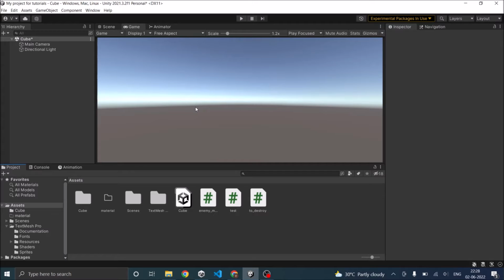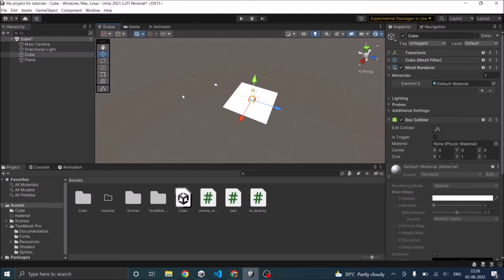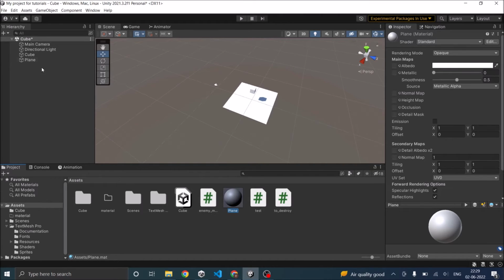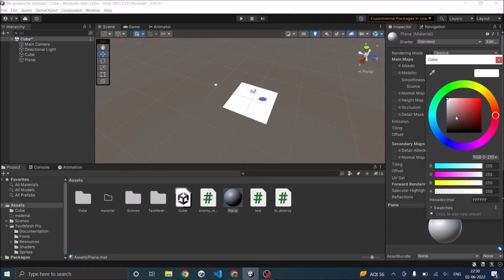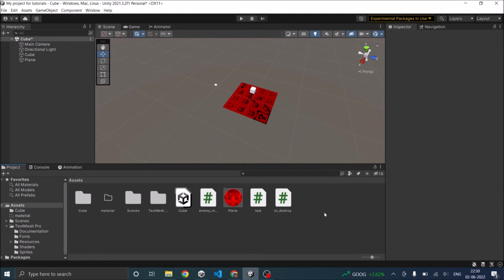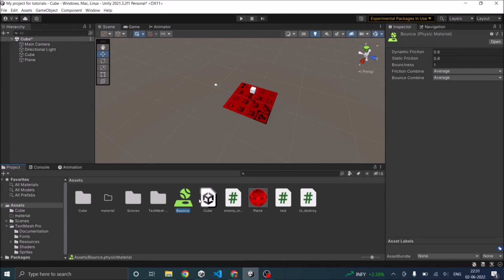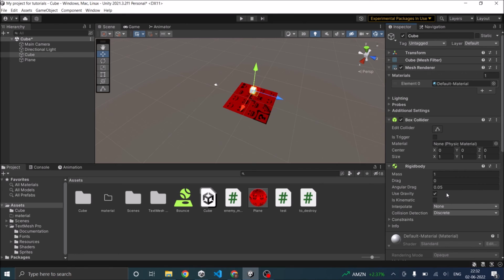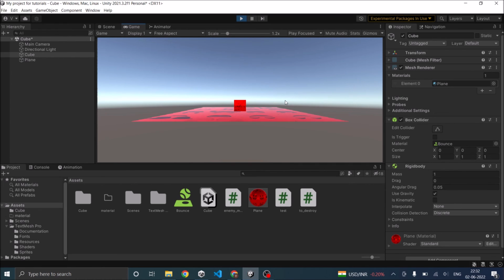Creating a new material in Unity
All Gameobjects with a renderer in Unity use materials. The material property defines the look and feel of the gameobjects. A material consists of Textures and Shaders that help Unity to compute the Lighting parameters for the object. We will cover Shaders and Textures in a different tutorial.

In this tutorial, we will see how to create a basic material and apply it to your game object. We will be using a physics material, a glass material and a glowing material for this purpose. I will be using Unity 2021.3 for this tutorial.